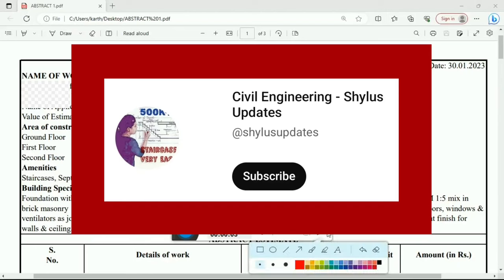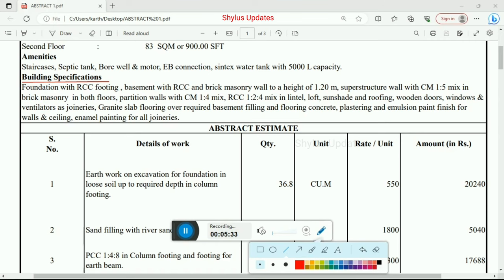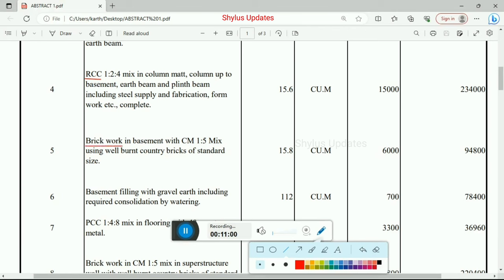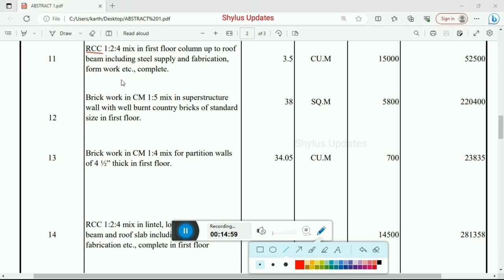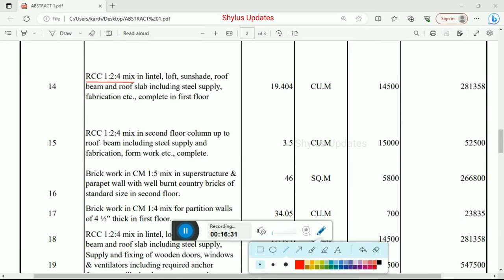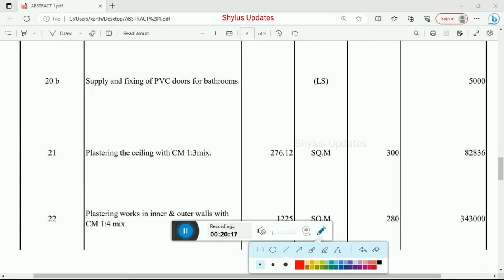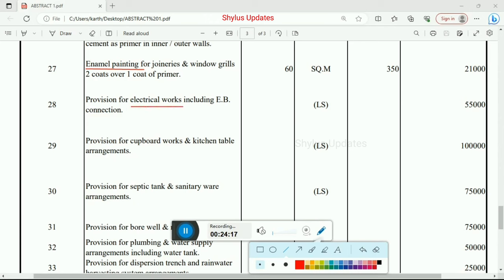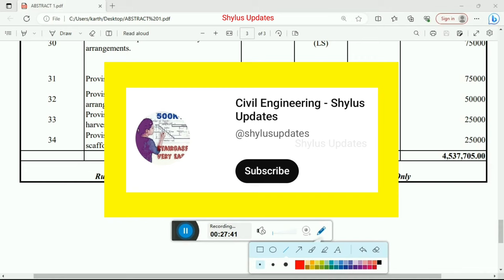900 Sqft house detailed cost estimation | construction agreement | 2023 material|engineer quotation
Dears Viewers,
In this video, I have given 900 sqft house detailed cost estimation  from Foundation to Finishing.

2023 Detailed Cost Estimation Sqft house :
STEP 2 : Click the 'BELL' 🔔 icon.
STEP 3 : Click 'ALL'.
STEP 4 : Take a Screenshot
Search Options :
autocad2022
The cost given in this video is not constant. It is an approximate cost which is not applicable in all areas.
Current rate of floor tile, Bathroom tile cost, Number of bathrooms required, Tiles required for 2 bathrooms, bathroom tile size, Current rate of bathroom tile, Granite cost, Granite for kitchen countertop, marble cost, marble for porch, marble for staircase, marble quantity required for hall, bedroom, kitchen, Current market rate of marble, Total material cost of 900sqft house, Labour cost, Extra and variable cost, Pre-construction cost, Building approval cost, Temporary eb connection cost, Borewell cost,